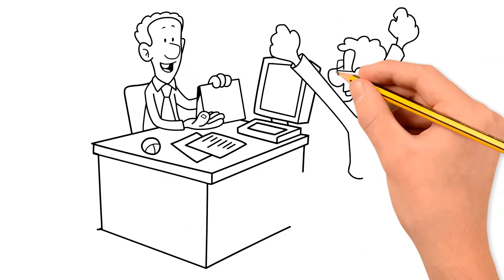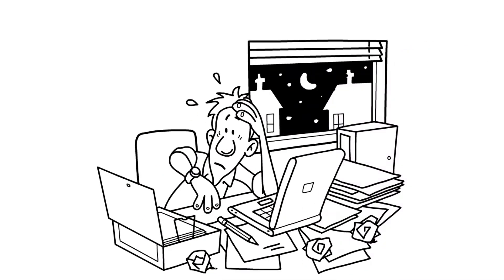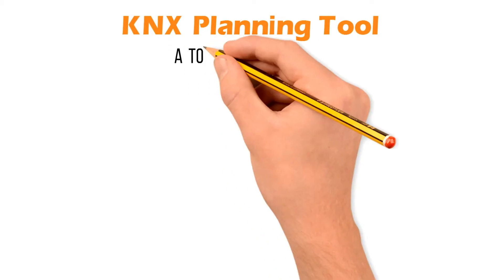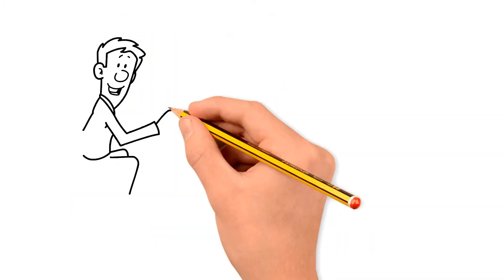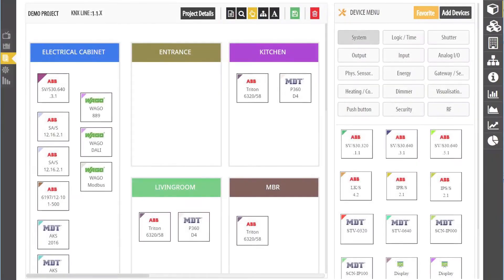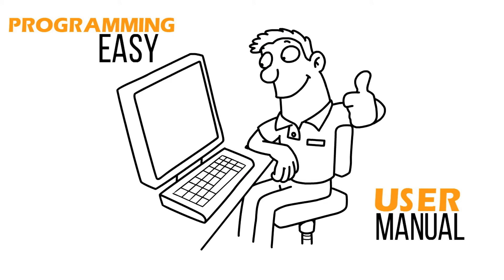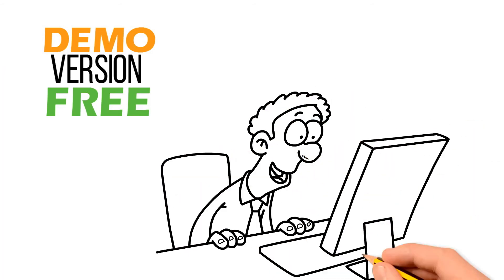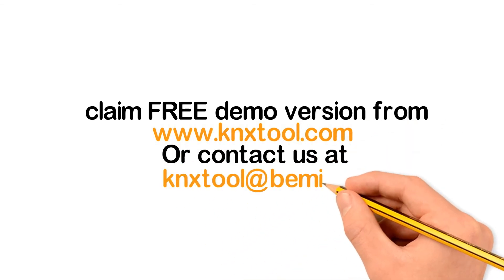KNX Design and Planning Tool by BEMI Automation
A unique one-of-a-kind tool specifically designed for KNX installers and KNX integrators to help save time, money and effort with all stages of a KNX project.

OVERVIEW OF HOW IT WORKS:

Maximize productivity and save up to 65% of work time by streamlining all KNX project workflows — from the initial planning and development stages through to programming KNX installations using ETS and final project reporting.

Plan and design a diverse range of KNX projects with speed, accuracy and simplicity using the KNX Tool's easy-to-use drag and drop interface.

Check the availability of KNX products and components needed for your project and order parts directly from inside the KNX tool itself.

Instantly produce comprehensive and easy-to-understand documents detailing all aspects of a KNX project — such as installation guides, function descriptions, budget reports, purchase reports, product lists, user manuals, etc.

MORE ABOUT BEMI AUTOMATION